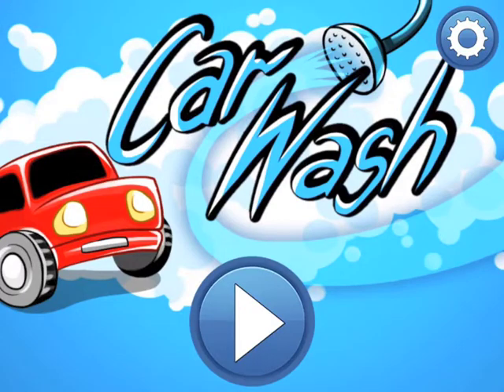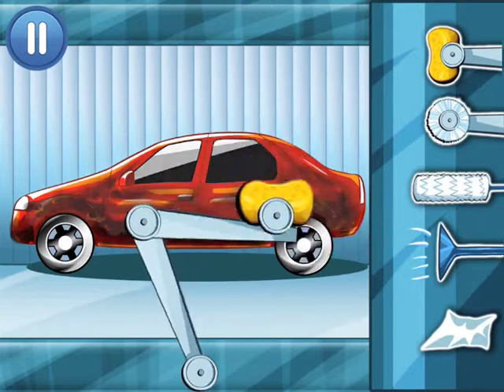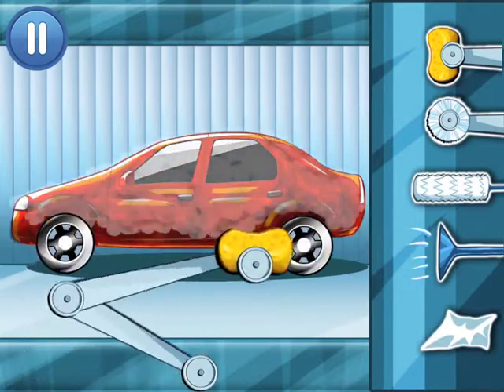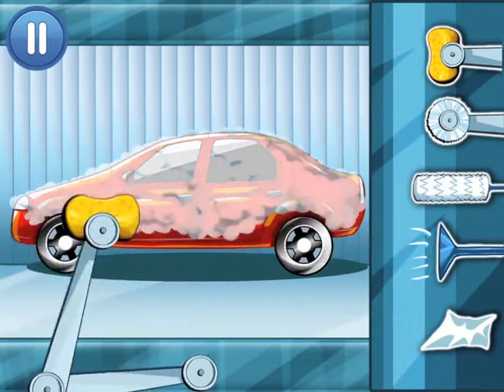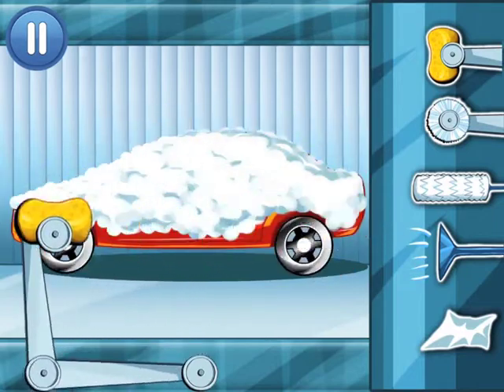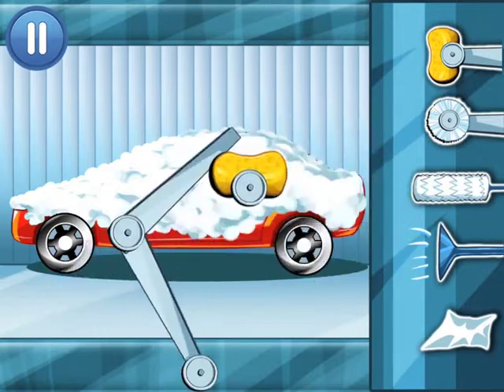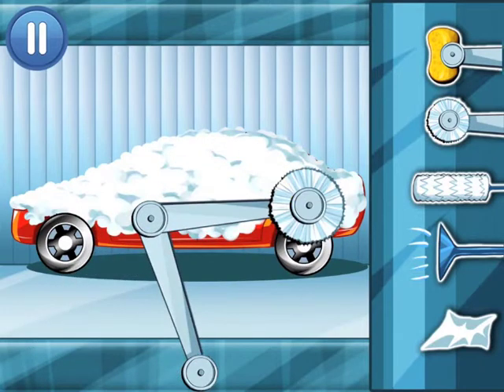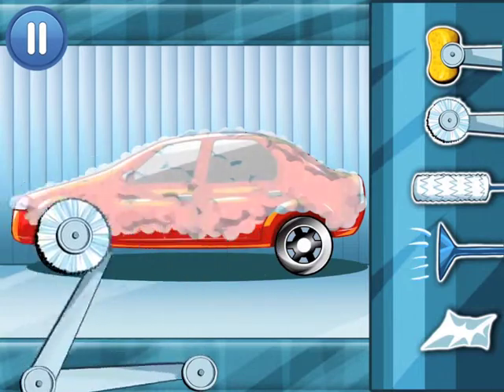Car Wash Simulator